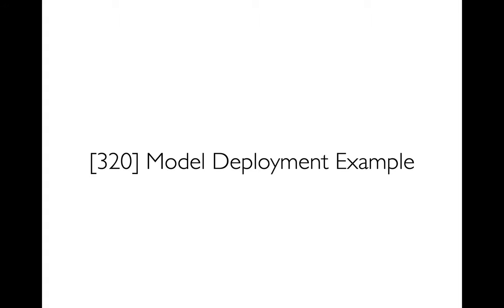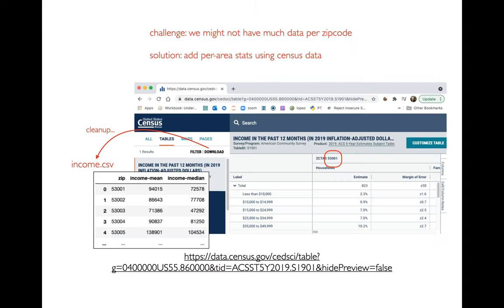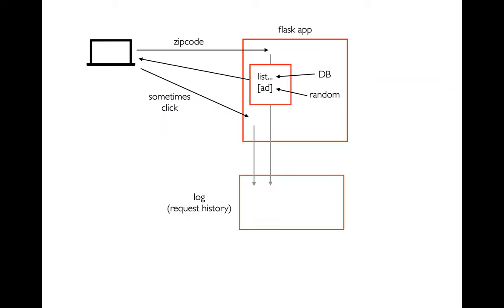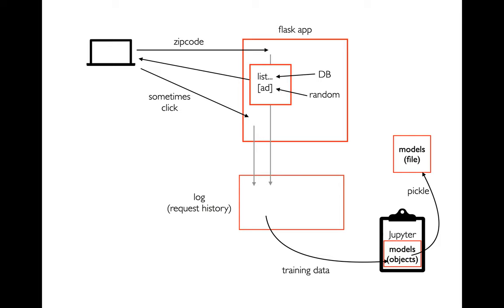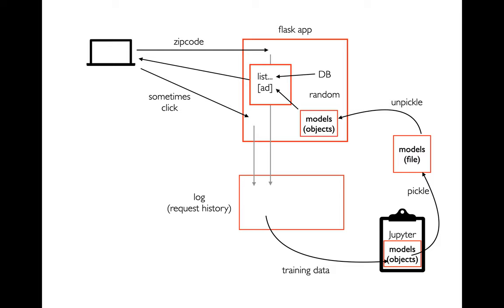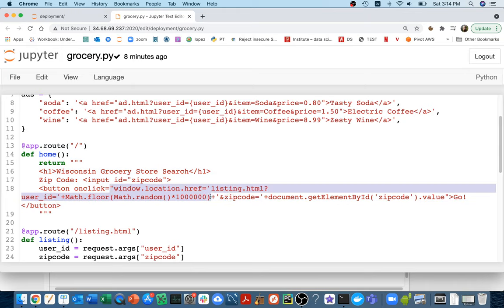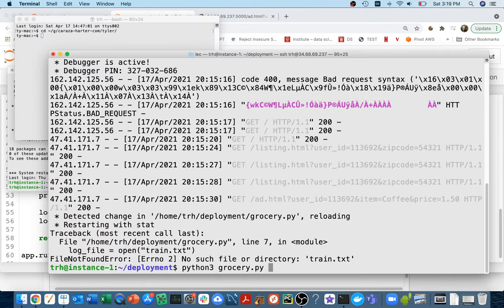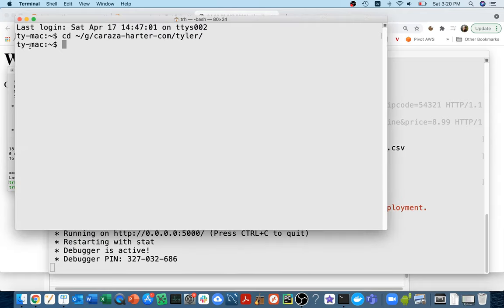CS 320 Apr30-2021 (Part 1) - Data Collection